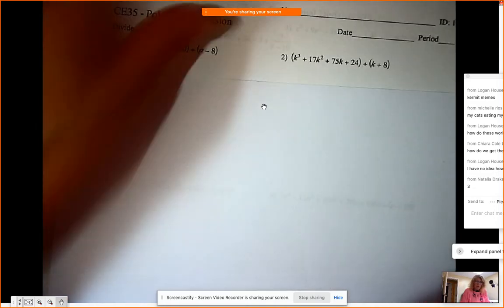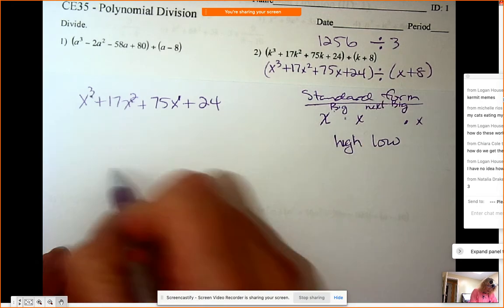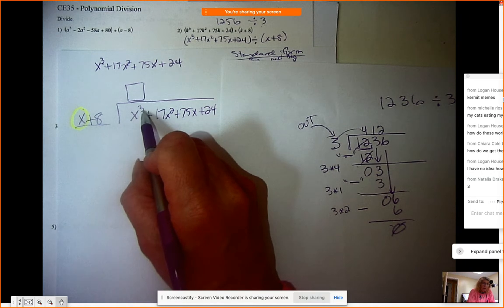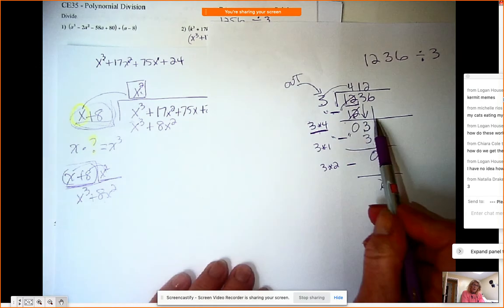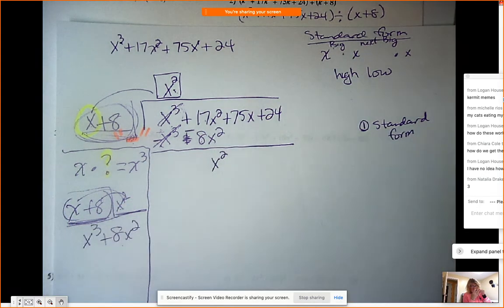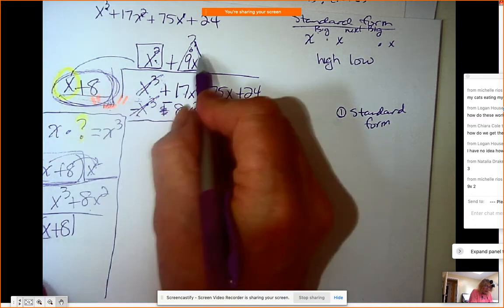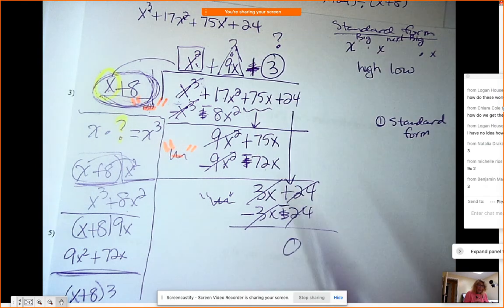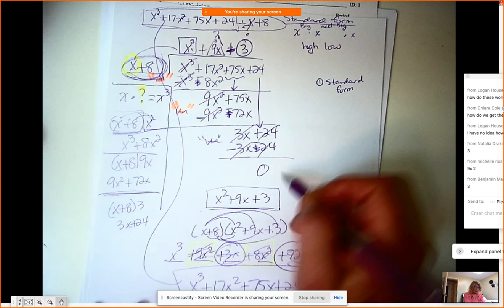SweatEx - Polynomial Division - basic